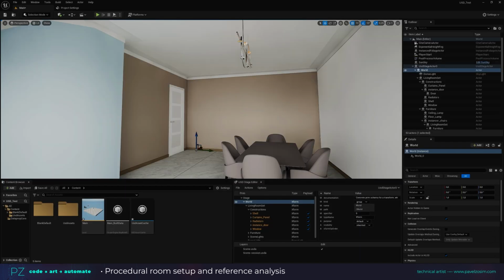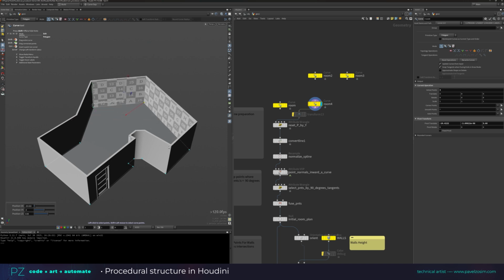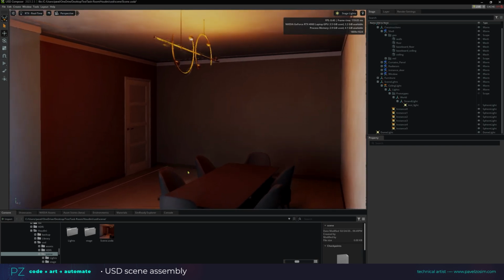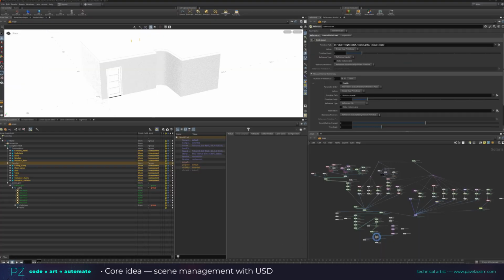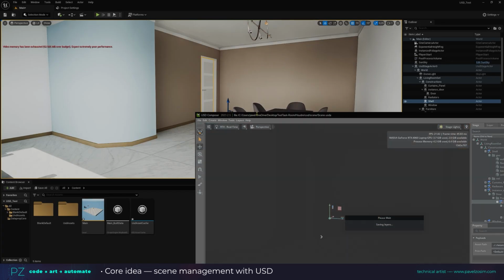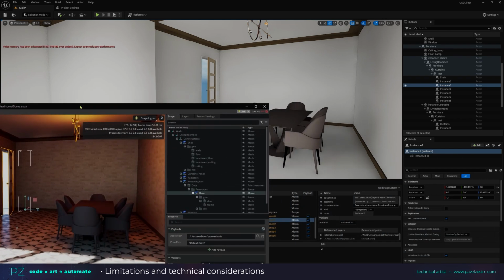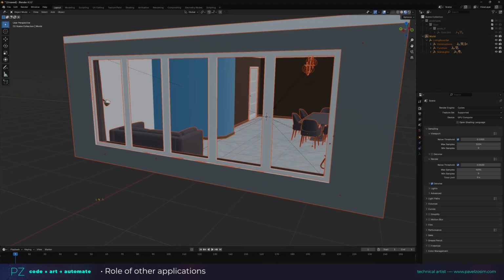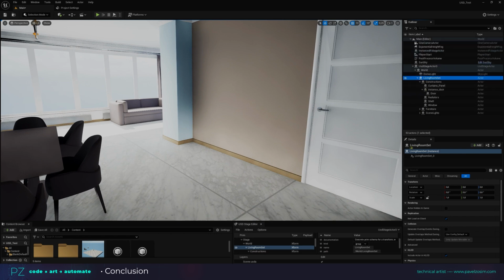Procedural Interior Rooms with Houdini & USD | USD Pipeline Breakdown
This video demonstrates a USD-based pipeline for procedural interior room production using Houdini.

The focus is on scene structure, asset organization, non-destructive variations, and parallel workflows rather than on a single final render.

This example is shown as a demonstration of the approach.
The same principles can be adapted to different production contexts, including interior design, games, film, and real-time scenes.

Like this post? ( ´◔ ω◔`) ノシ
More tools & dev logs:

00:00 - Introduction
00:21 - Procedural room setup and reference analysis
01:08 - Procedural structure in Houdini
01:29 - USD scene assembly
02:02 - Lighting and variations
02:18 - Core idea — scene management with USD
02:58 - Cross-renderer usage
03:15 - Limitations and technical considerations
03:47 - Role of other applications
04:06 - Conclusion